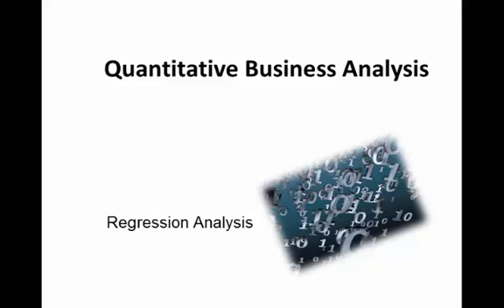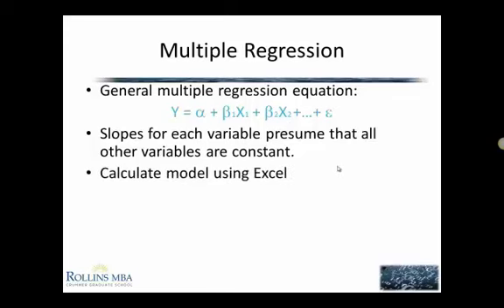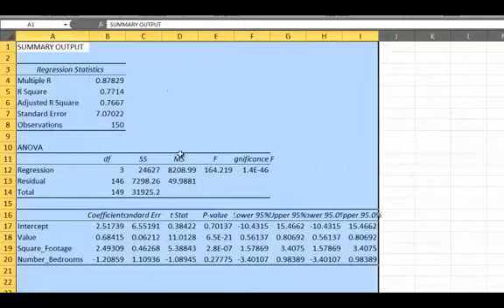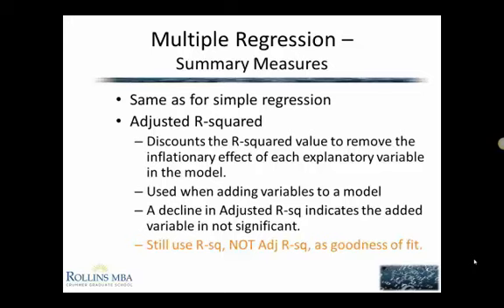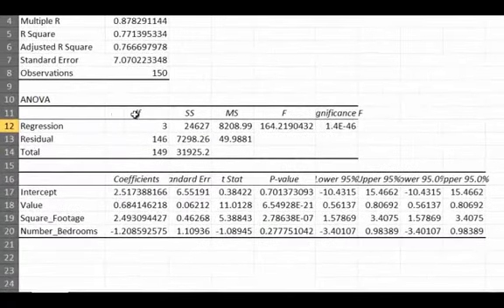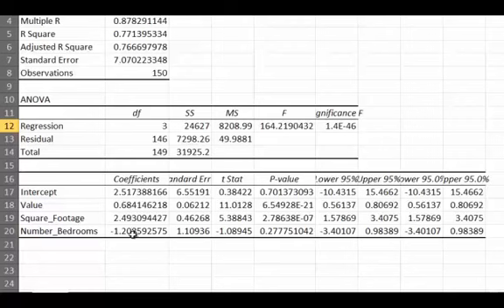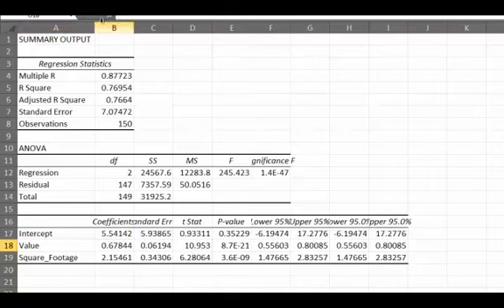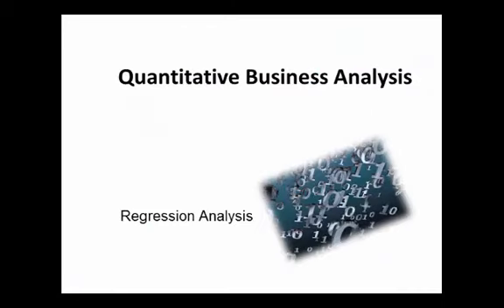Block 6 4 Multiple Regression Analysis Example